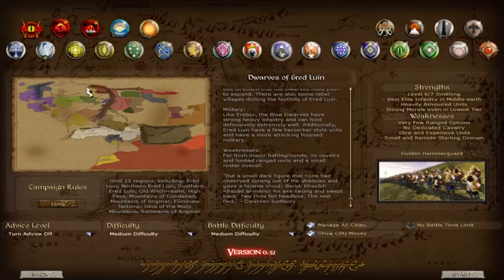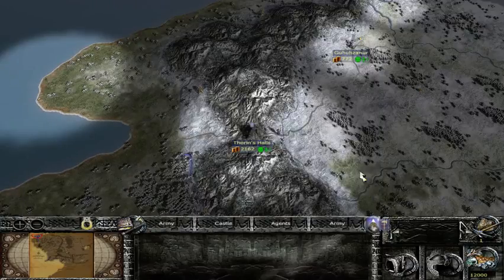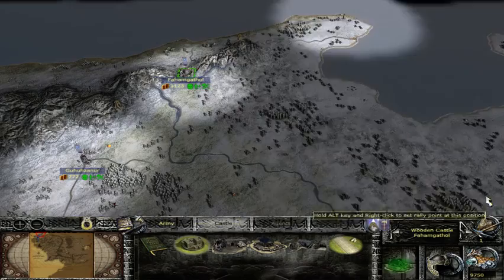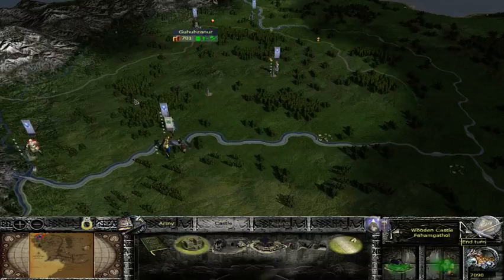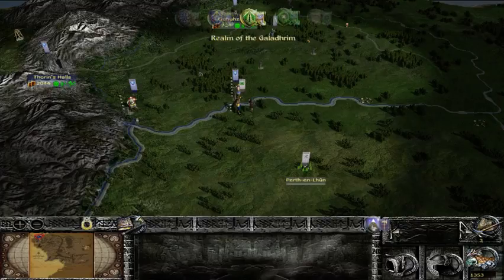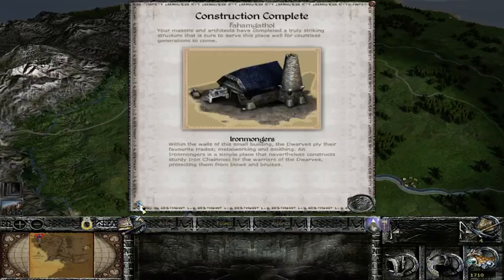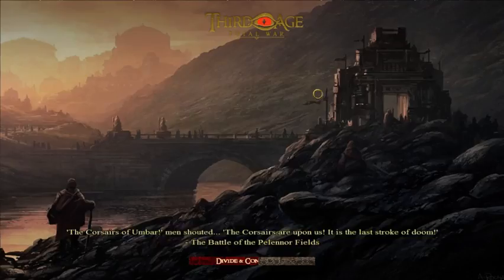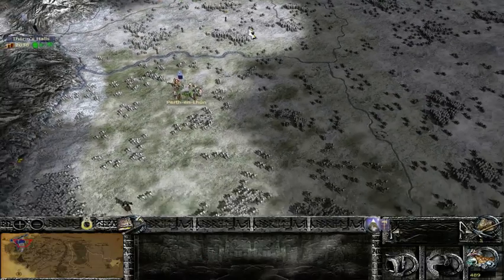Expansion - Dwarves of the Blue Mountains Part 1 - Medieval 2 Total War TA DaC 0.51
Long have the dwarves stayed in their mountains. With new threats facing the world, it is time to expand and conquer for the glory of the dwarves.

This is an unofficial video and is not endorsed by SEGA or the Creative Assembly in any way. For more information on Total War, please

Mod Credits

Team Leader: Emperor of Hell
Coders: Emperor of Hell, FireFreak111, Arachir Galudirithon
Scripters: Arandir Tur-Anion, FireFreak111
2D/Art: Tokus*Maximus, Elvenkind
Mapper: FireFreak111
Writers: Glorious Gandalf, Poosticks7, FireFreak111, cezarip, Arachir Galudirithon

Old/Inactive Team
Team leaders: Eöl, Squeaks, Baron Samedi
Unit Creation: Eöl,, Squeaks, Saladin, Welshmandan
Coders: Baron Samedi, skeleton of the west, Aramiteus, Archaon, Bela, Mhaedros/Mhaedros Frey/Captain Carrot, Trailhog250, The Uruk, Flame_of_Anor
Scripters: , cino, The Uruk, Kiliç Alì
2D/Art: Cedriic 37, Grimbold, Erutaron, Master Necromancer, Squeaks
Video and audio: Warman, MasterbigAb, Rgex
Writing: Bregil, Banditks, Beregond, Commander Ruunu, CommanderTony, Jakev, Jean-a-Luc, JorisofHolland, Makrell, Nerva, Squeaks, Valandur

Contributions
alreadyded - Terrain textures used, base Campaign AI and menu files for 31 factions.
MIKE GOLF - For many new region descriptions, provided to DaC.
ArÇ*mÄ“z - An informative map with great suggestions for regions and their names..
King Kong and team - For Third Age and permissions..

Included Sub-Mods Credits
Elphir of Dol Amroth and team - Vale of Anduin Faction
koultouras and team - Forgotten Realms of Middle-earth
alleycat - Parts of Turtle Mod Revolution
Taro_M - Parts of New Units for Gondor
Point Blank - Real Combat stat system
Spice Master and team - Dynamic Garrison Script
leo.civil.uefs and team - 3.3 Unofficial Patch
Chainsaw Schmalz - Trait and Ancillary description fixes
Ngugi - Tolkien Quotes Submod
Occhi Di Davide - BETTER STRATWATER
Spice Master and Mike Golf - New general name lists